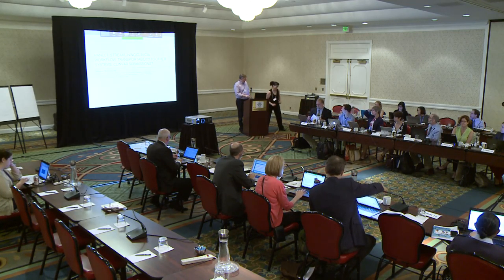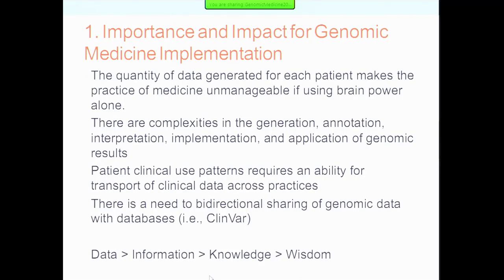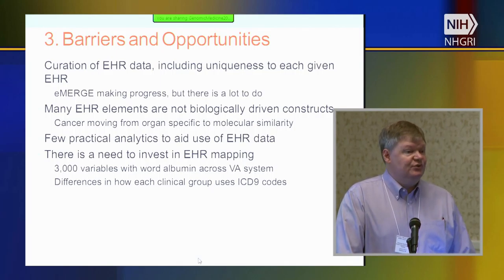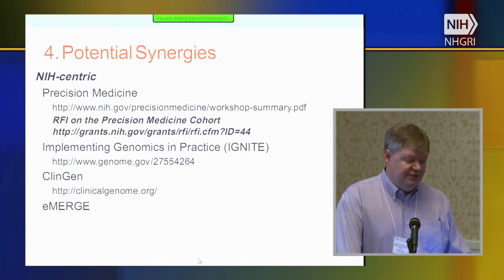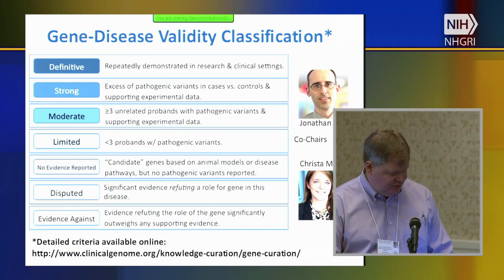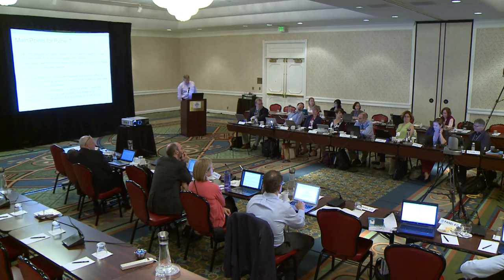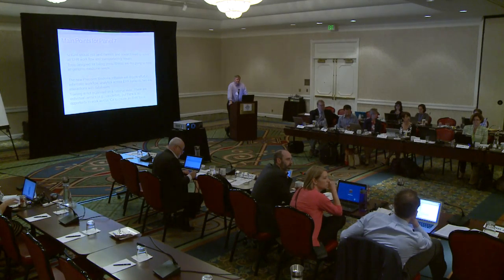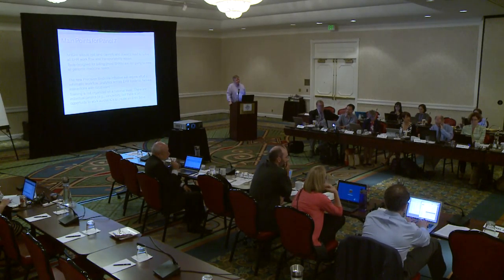Panel 7 Discussion